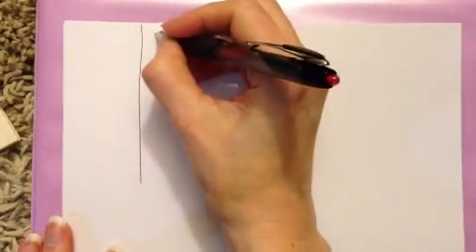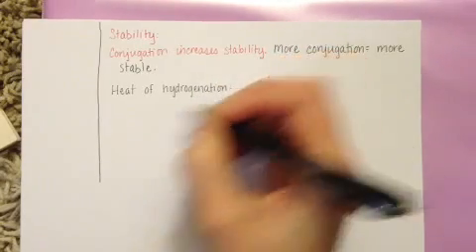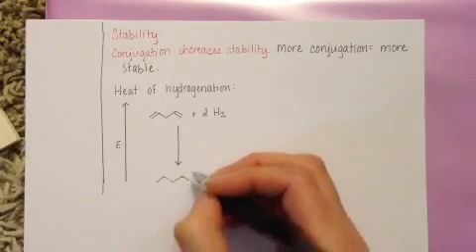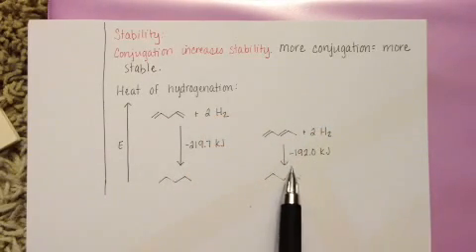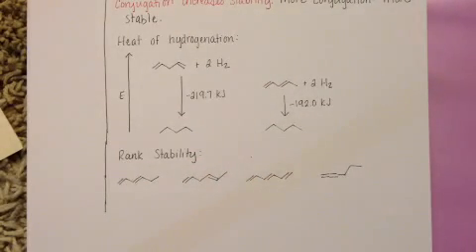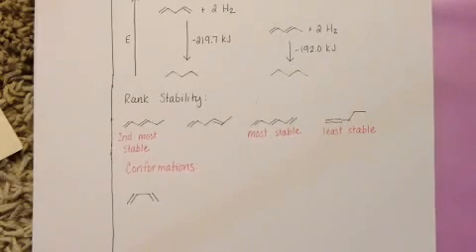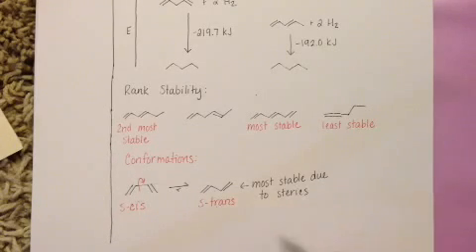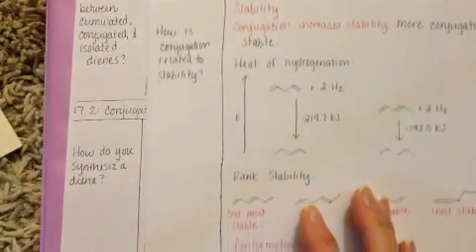Conjugated Dienes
Stability & conformations